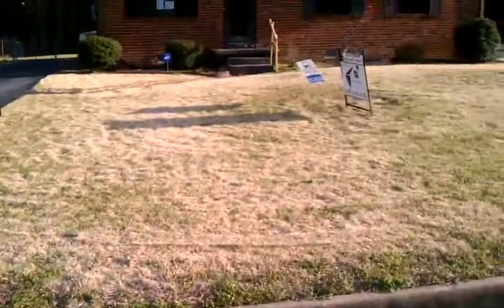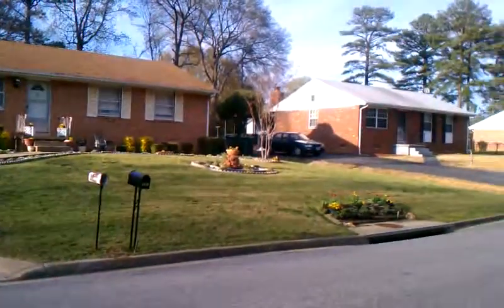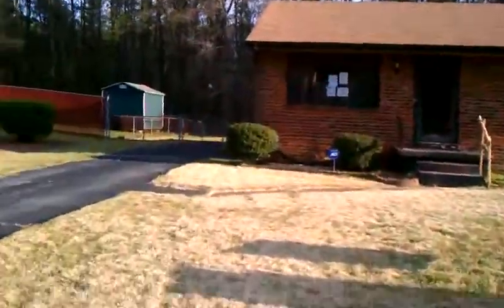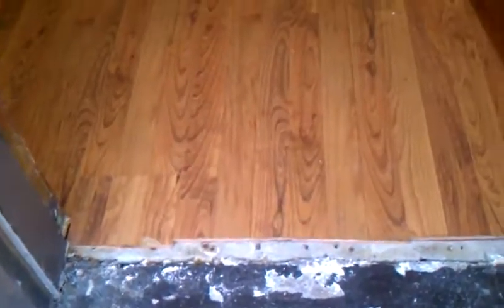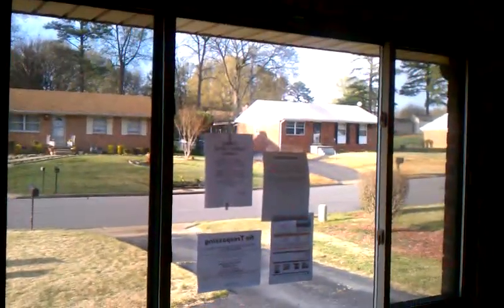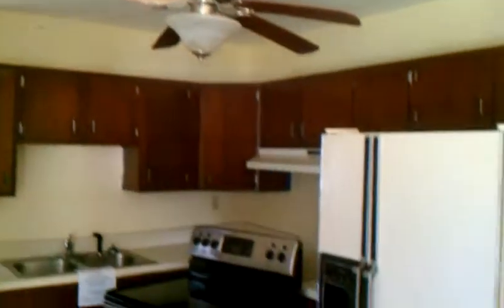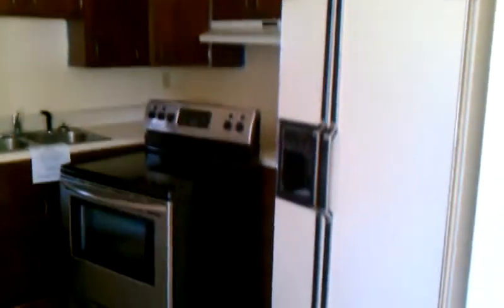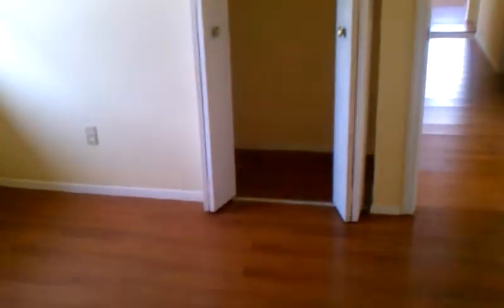2211 Binford Ave Richmond VA 23223 $50,000 - SOLD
2211 Binford Lane Richmond VA 23223, Derrick Marlow, 500dollarhomes.com, 3bedroom 1 bath brick rancher in Henrico, 1056 square feet